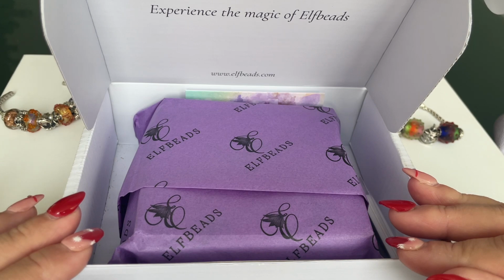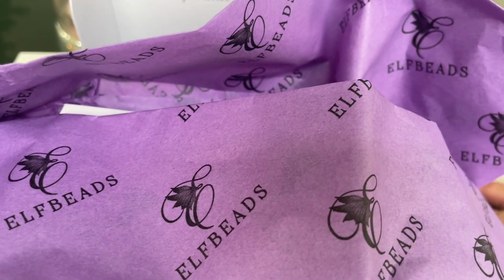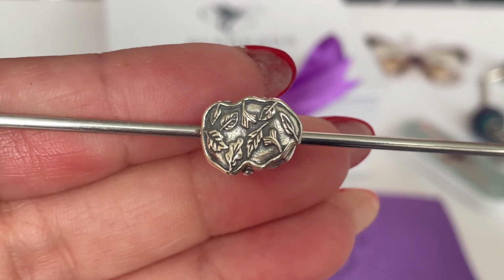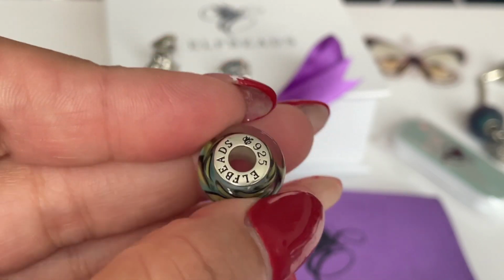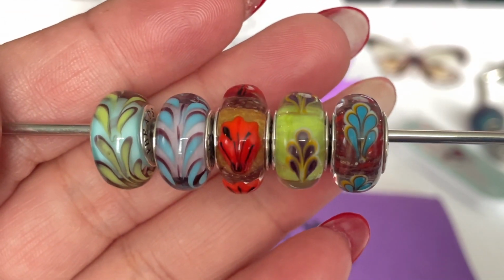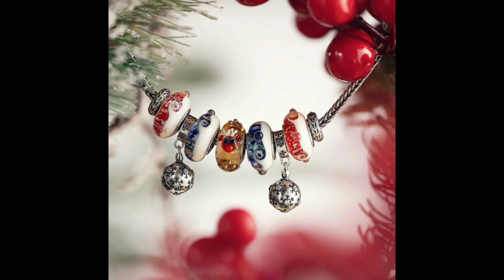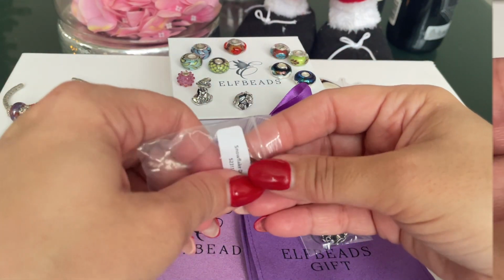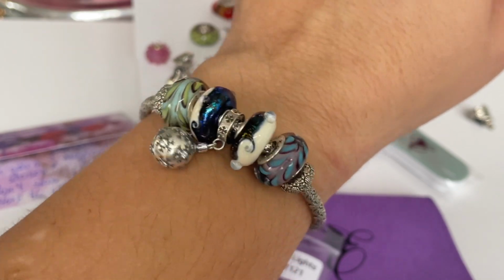ELFBEADS Celebration 2023 Haul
Dear subbies, hope you are all having a wonderful Wednesday. Today I will share with you an Elfbeads haul. I place this order the last couple of weeks of November but didn't had the time to film till now. Elfbeads launched new packaging and new silver core on their glass beads. I am totally in love with everything, the new glass beads feel amazing. I got pieces from their Celebration collection and one silver bead from the Halloween collection. Mila and the Elfbeads team were also very kind to send me two beads from the new release Christmas 2023 collection, they are super pretty! Hope you are all having a wonderful Holiday season.

receive $10 discount  and accumulate points to receive free gifts from
Elfbeads:

I really hope you enjoyed watching this video, and if you did please remember to give it a thumbs up 👍🏼, subscribe to my channel, hit that notification bell 🔔 so you don't miss one of my videos and leave me comments so we can interact ❤️.

xoxoxoxo,
PRgrl 🌷
aka Puerto Rican Girl

AMAZON ZIPBAGS: Amazon Associates link to purchase the anti-tarnish bags I showed on the video.

Some videos that might interest you:

☑️PANDORA

Recorded with my IPhone
Edited on IMovie